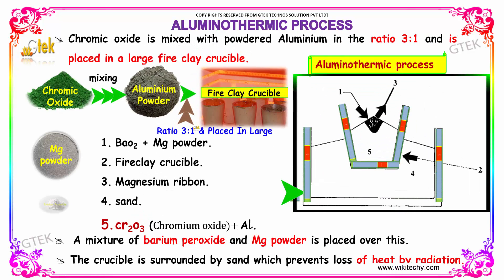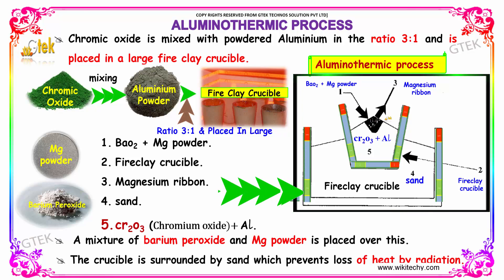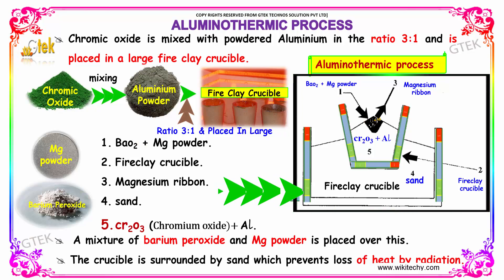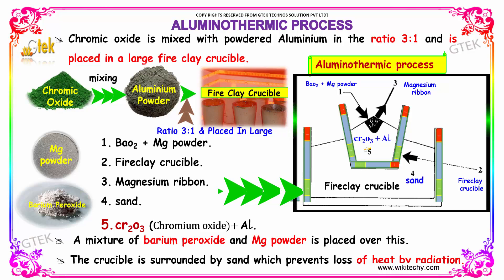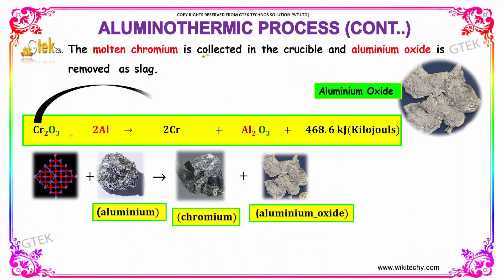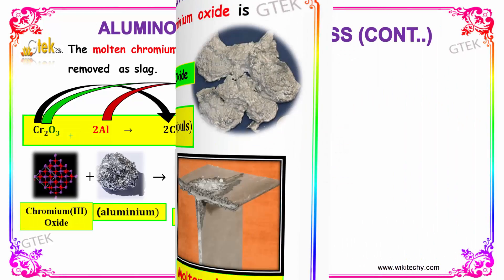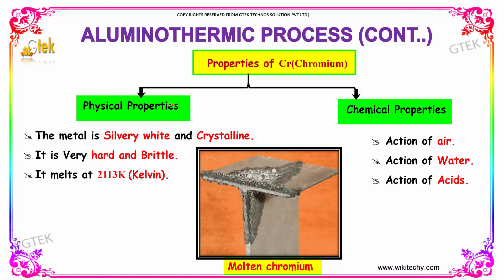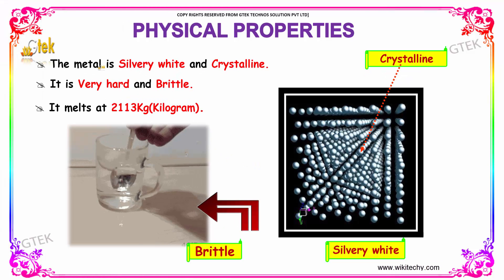Aluminothermic Process D Block Element class 12 chemistry subject notes lectures cbse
Aluminothermic Process  D Block Element  Top most best online video lectures preparations notes for class 12 chemistry CBSE IIT-JEE NEET exam +2/12thstd standard intermediate PUC college exams preparations tips and tricks all questions with solutions

Aluminothermic reaction
Aluminothermic process for the preparation
aluminothermic process chromium
aluminothermic process is used for metallurgy
aluminothermic chromium metal
thermite reaction definition
aluminothermic process reaction
aluminothermic process with  example
define aluminothermic process
goldschmidt aluminothermic process
Aluminothermic Processs
Thermite
Aluminothermic Welding by Thermit

Pre-primary
Primary
Middle/ upper-primary
Senior secondary
inter college